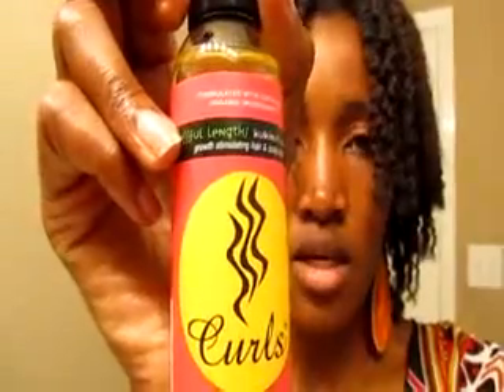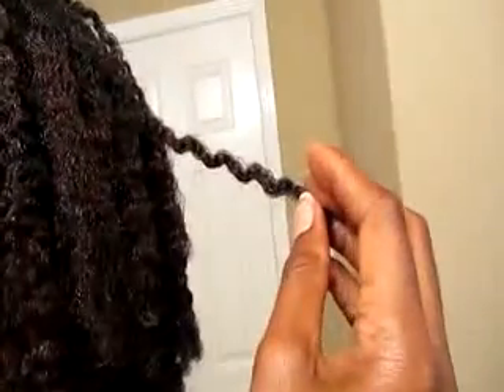My First Braid Out & Kukinut Oil Review by Curls